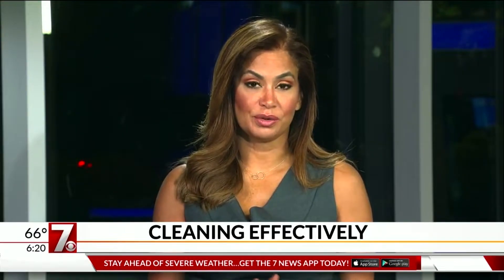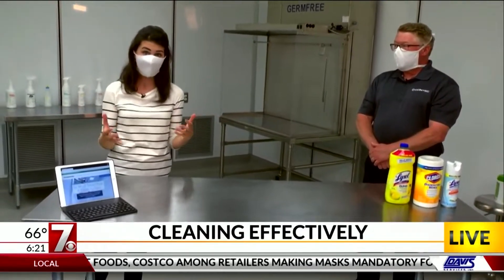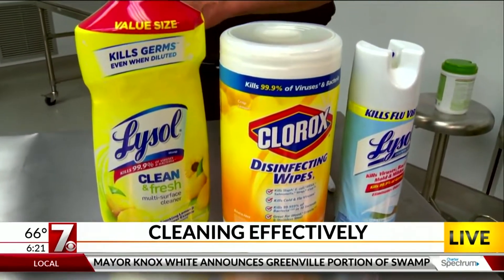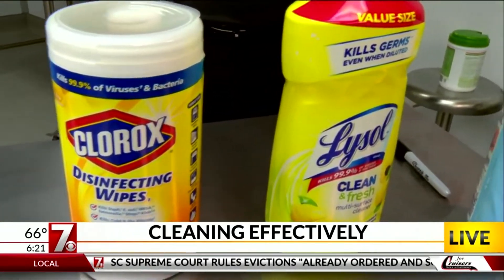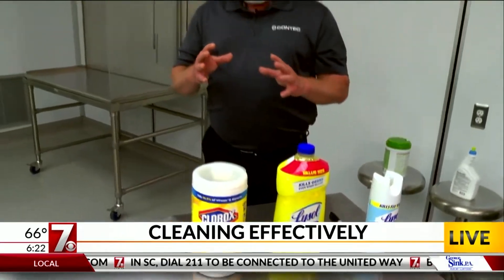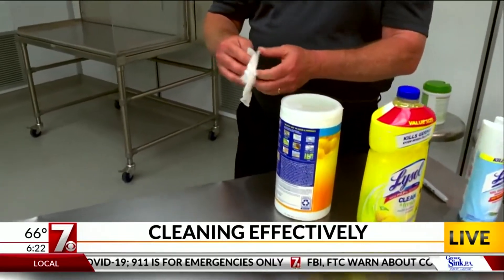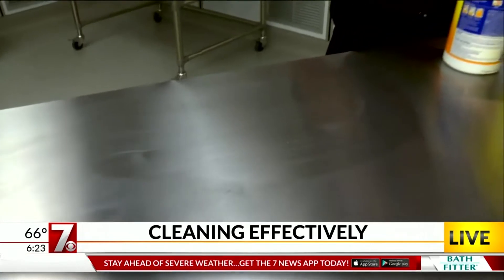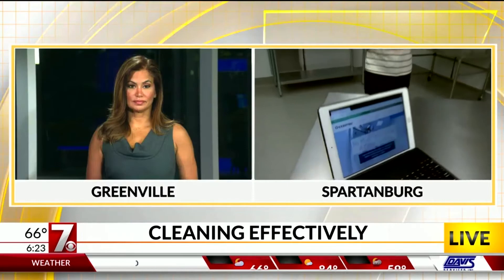Something to "Dwell" On - WSPA/CBS Interview with Contec's Dr. Mark Wiencek (6 am segment)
The broadcast featured numerous live cutaway interviews regarding the importance of reading and understanding disinfecting product label claims including proper dwell times and directions for use. This information is most pertinent amidst the ongoing COVID-19 pandemic and the importance of preventive measures on a local and national scale.

View Contec’s COVID-19 resource center for additional information and insight.